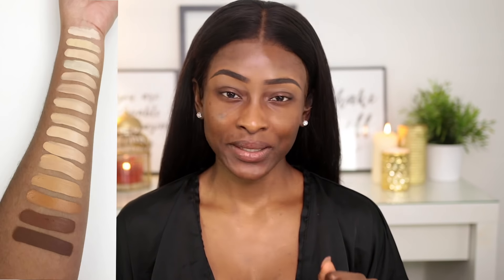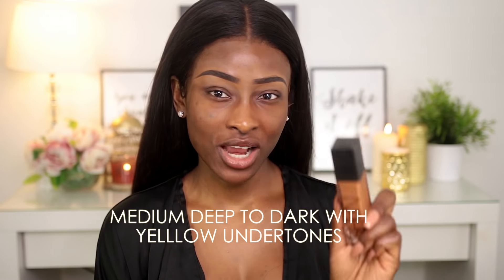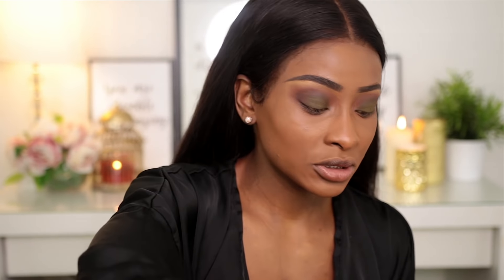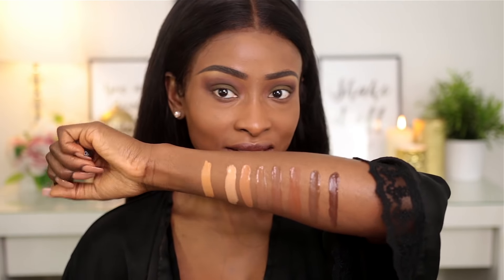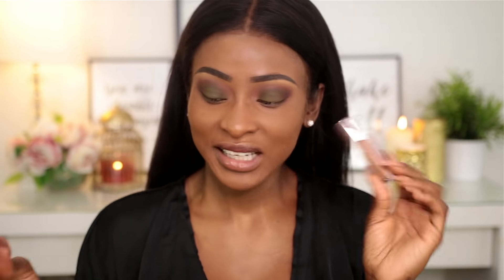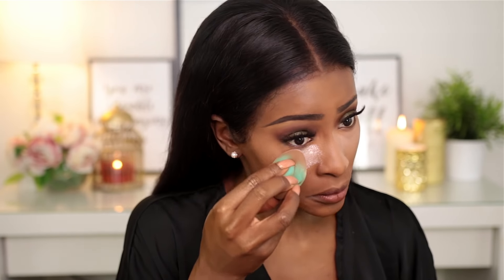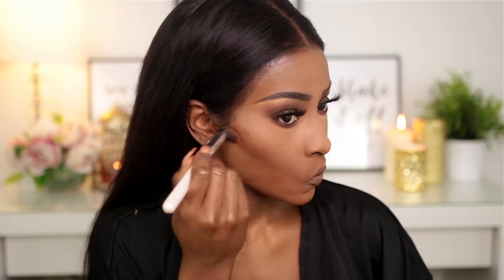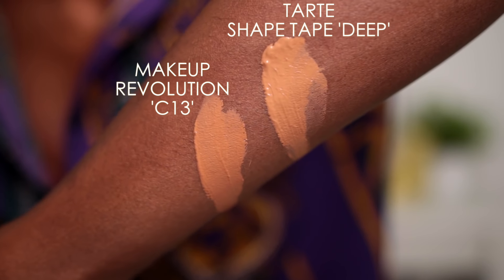TARTE SHAPE TAPE....SEE THEIR REPLACEMENT EVERYONE IS TALKING ABOUT!!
Here are my view on the new controversial Tarte Shape Tape Foundation! I also decided to review the Makeup Revolution Conceal & Define Concealers..are they really a dupe for the shape tape concealers as well as the NARS Natural Radiant Longwear Foundation.

NARS FOUNDATION

MAKEUP REVOLUTION CONCEALERS-

HAIR
Private vendor( will reveal soon)
Wig made by @lusciousloques

EYES- Morphe 39A Dare To Create Palette
LIPS- Colourpop Kae liquid lipstick
Kat Von D Liquid Lipstick Lolita
Fenty Glow Gloss